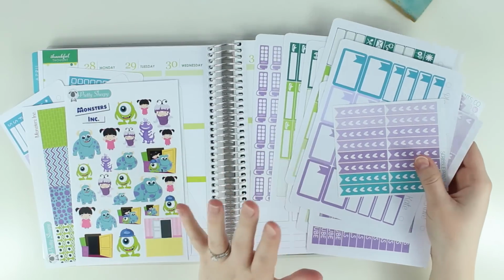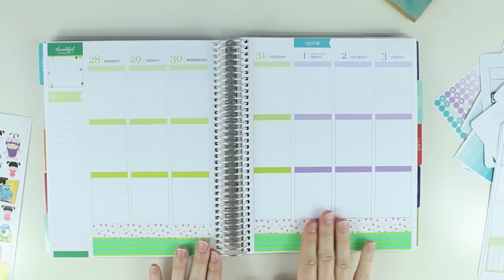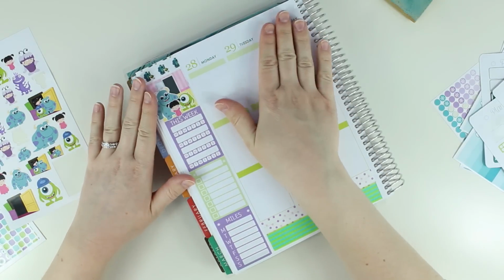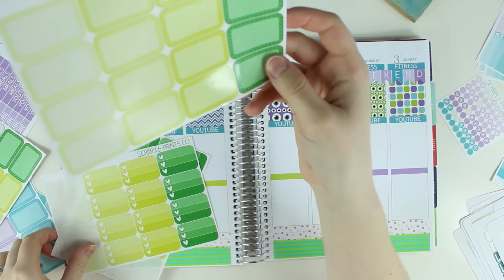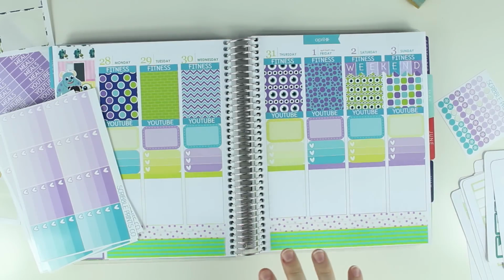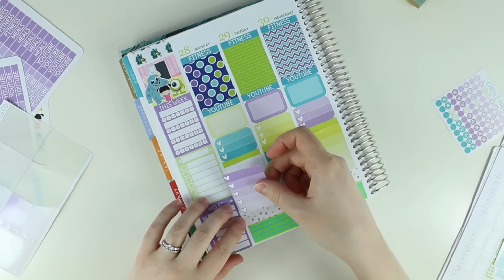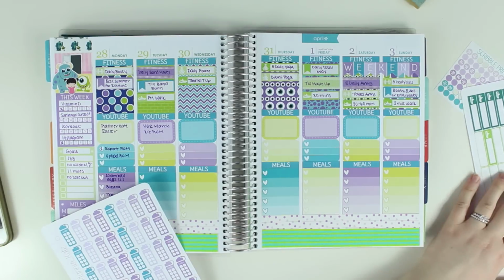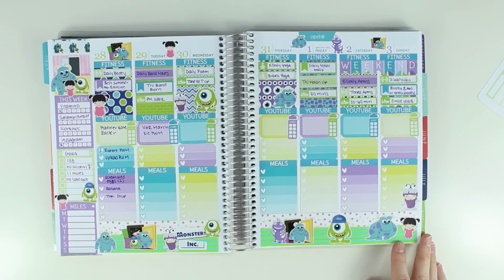I'm Okay, You're Okay, We're All Okay // A Monsters Inc. Plan With Me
I post midweek and end of week spreads if you want to see what the finished spread looks like!

Please check out my FAQ post - I've answered lots of questions that normally get asked in the comments :)

* * F E A T U R E D  S H O P S * *

XOXO Samantha